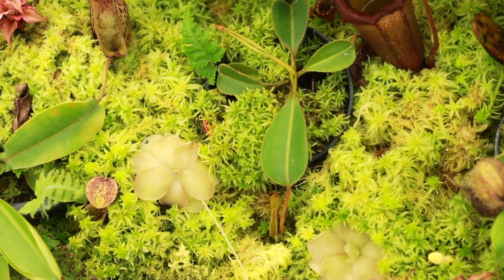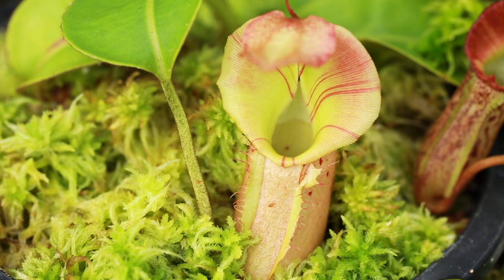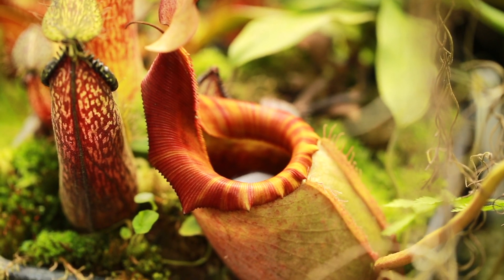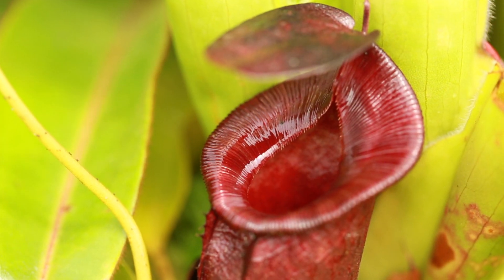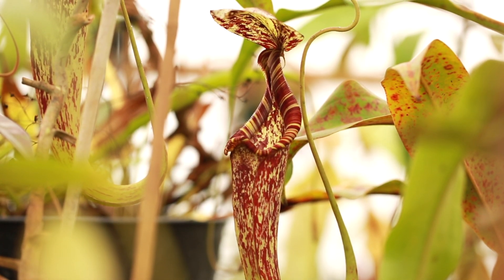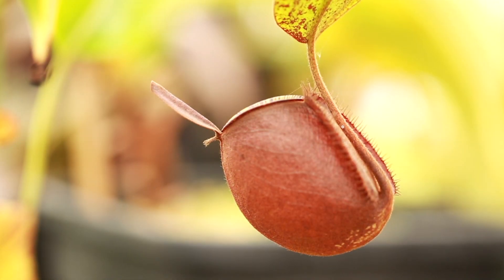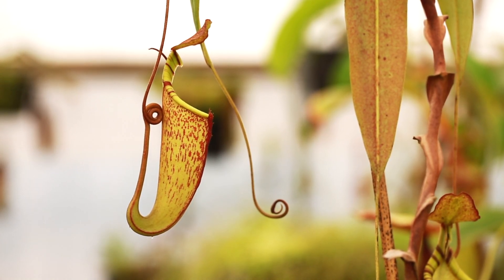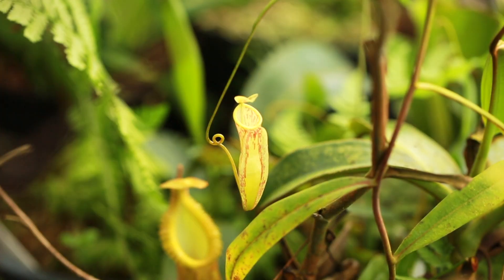The Ultimate Nepenthes Care Guide - Temperature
Nepenthes are predominantly native to tropical Southeast Asia and surrounding areas. They can be found in hot, humid jungles or high up in cool mountain forests. Nepenthes appreciate bright, indirect light, air movement and high humidity. Many species are much less demanding in cultivation, but they do require a certain amount of attention to thrive.

Highland
This group of plants compromise most of genus and can be found growing in at high altitudes in the mountains. They appreciate day temperatures between 75-83 Fahrenheit and require a 15-20 degree temperature drop at night, usually at 55-60F. Although this group of  Nepenthes can handle a few months of warmer temperatures, consistent nighttime drops around 60 and lower are beneficial for robust growth and overall health. Humidity levels should be above 75%  in the day with nights being 100%.

Lowland
These plants can be found growing in warm, humid  jungles where temperatures rarely fall below 70 degrees Fahrenheit. Day temperatures between 84-88F are preferred. Lowlanders are understory plants and prefer less light than the highland species. They are great candidates for terrariums, shaded porches in humid tropical climates and steamy greenhouse. Lowlanders grow best with very high humidity in the 80% range.

Intermediate
Some species and most hybrids are considered intermediate growers. These plants are cozy right between lowland and highland temperatures. Day time temps between 80-85F and nights in the 60’s seem to work well for this group. We find that most Nepenthes can be successfully grown in these conditions. Many hybrids are considered intermediate growers and they can handle lower humidity  and a wider range of temps. These plants are great for beginners.